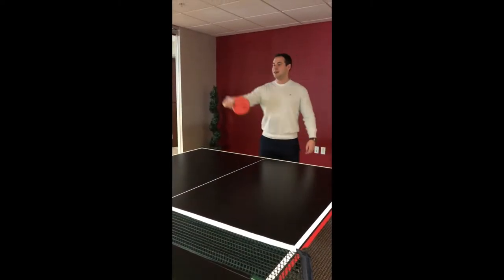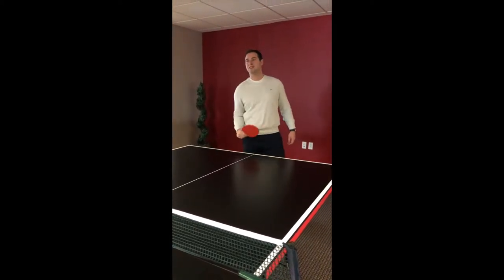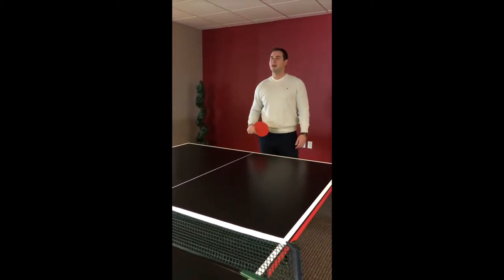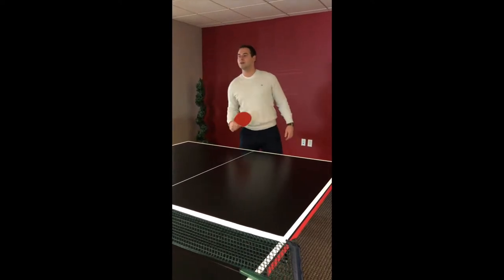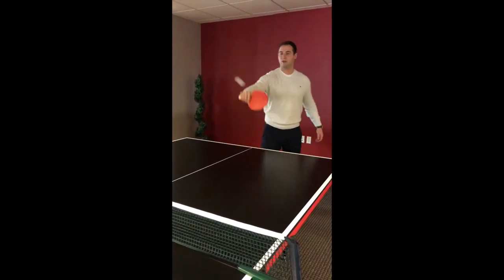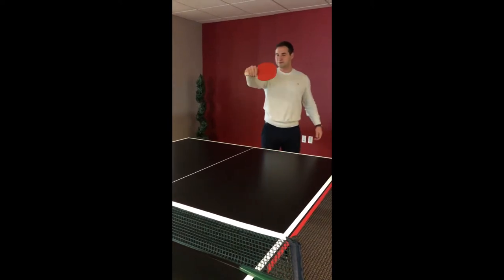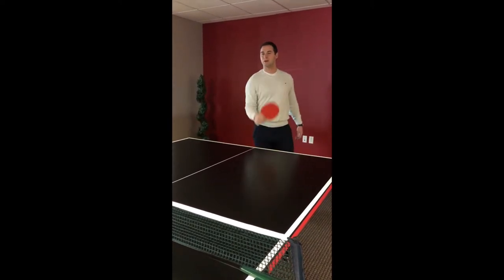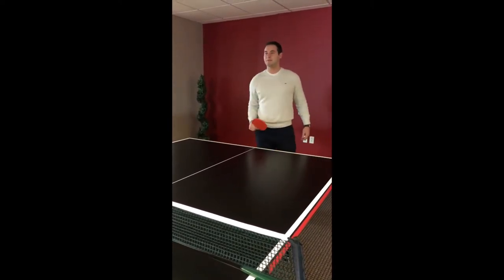Home Buying Process with Scott Lipschutz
Watch as our home buyer specialist, Scott Lipschutz, explains the steps of purchasing a home.